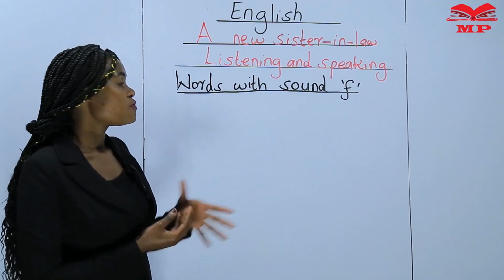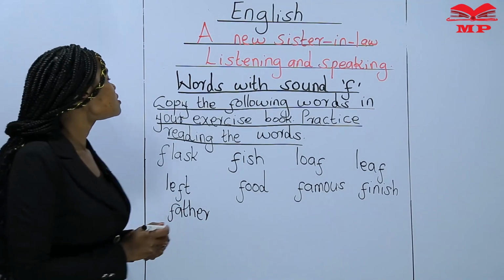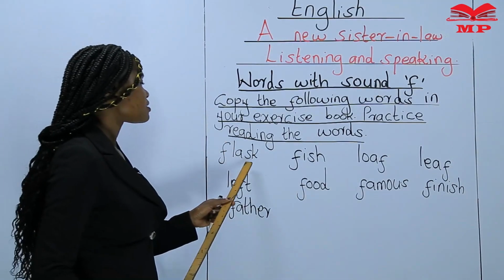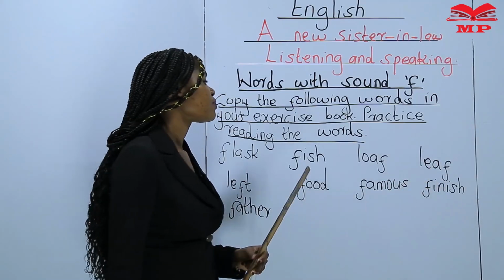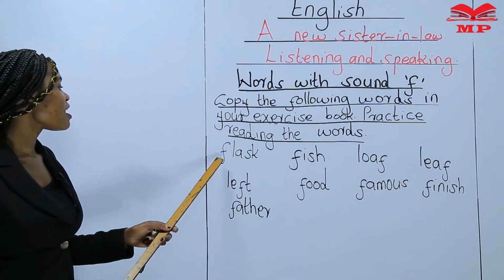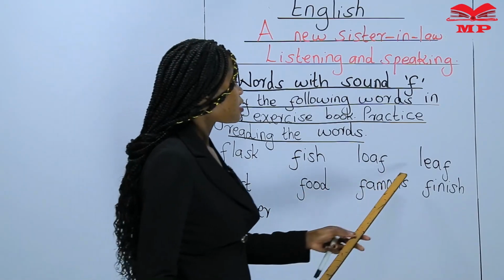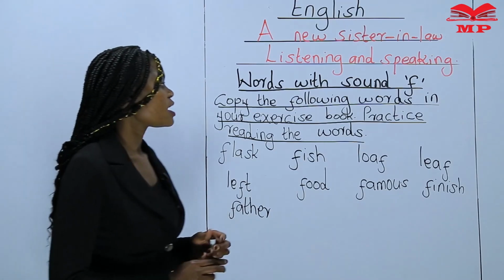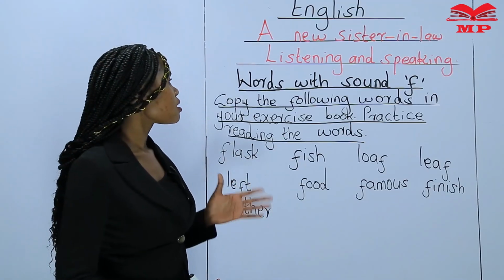READING WORDS WITH SOUND "f"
🗣️ Reading Words with Sound ‘F’ – English Phonics Lesson ✏️📖

In this English Phonics lesson, practice reading words that contain the /f/ sound. Improve your pronunciation, reading, and speaking skills through clear examples and interactive exercises.

💡 Key Topics Covered:

Introduction to the /f/ sound in English

Examples of words with the /f/ sound at the beginning, middle, and end

Pronunciation tips for accurate articulation

Practice exercises for reading and speaking

🎯 Who Should Watch:

Students learning English Phonics in primary school

Teachers preparing lessons on sounds and pronunciation

Anyone wanting to improve English reading and speaking skills

📘 Learn With Manifested Publishers:
We make English phonics easy with clear explanations, examples, and practice exercises, helping learners confidently read and pronounce words with the /f/ sound.